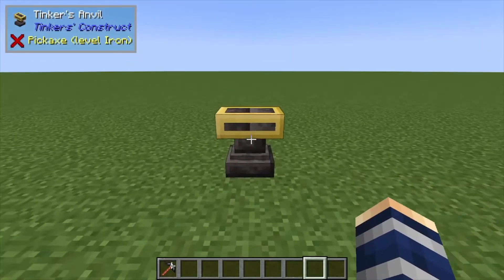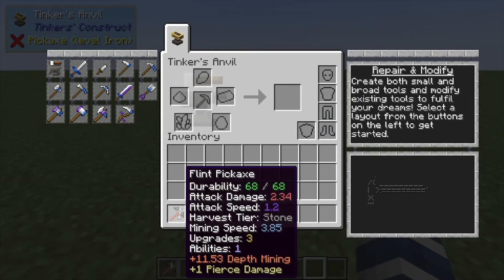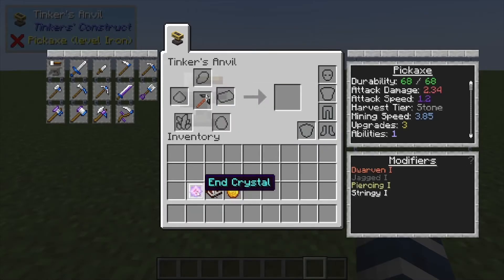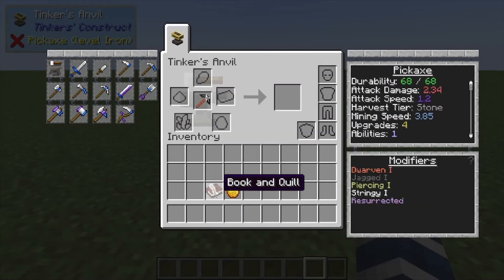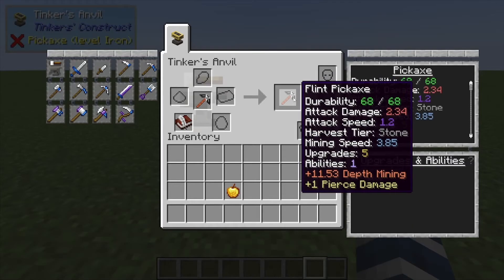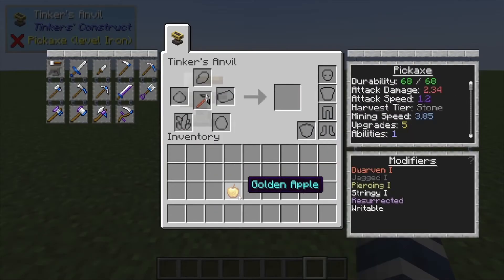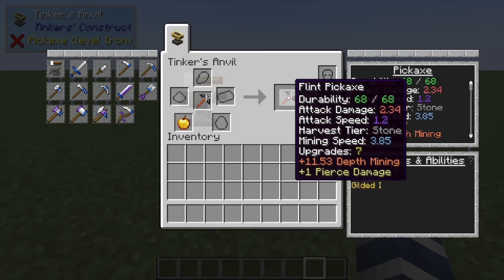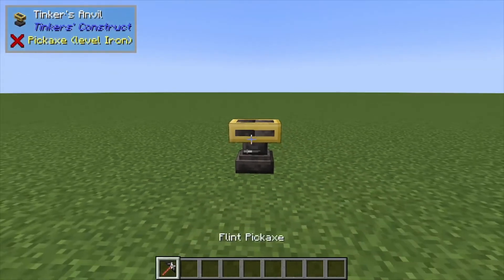Tinkers Construct: How to add Upgrade Slots (Increase modifiers)